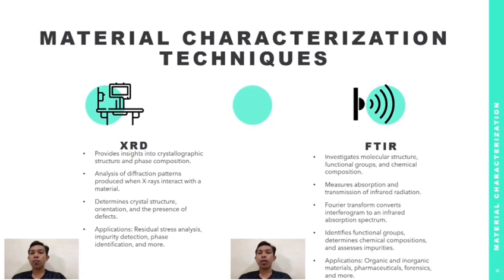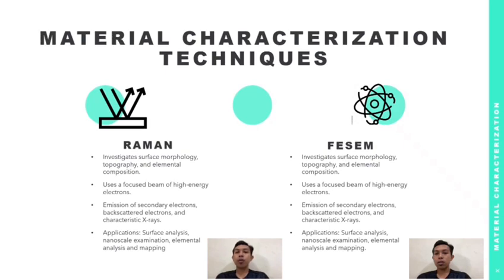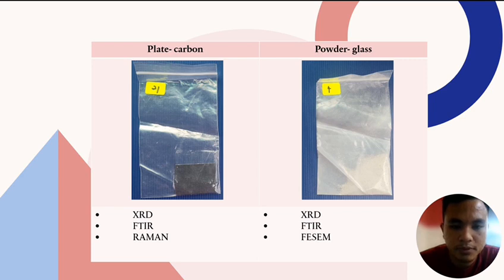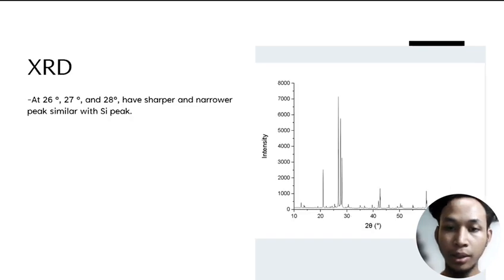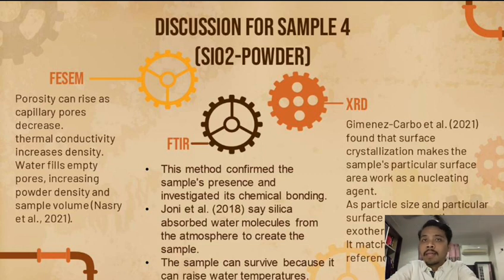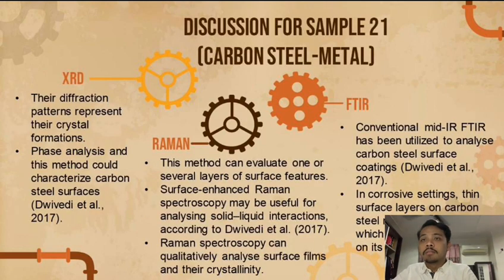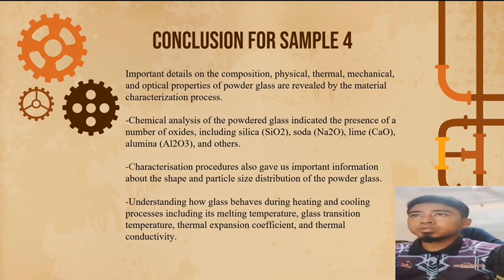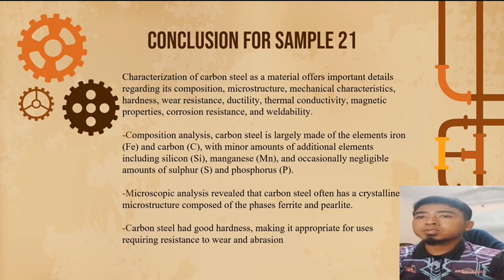BMFB 4123 Assignment 3 Presentation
This video is a presentation for Assignment 3